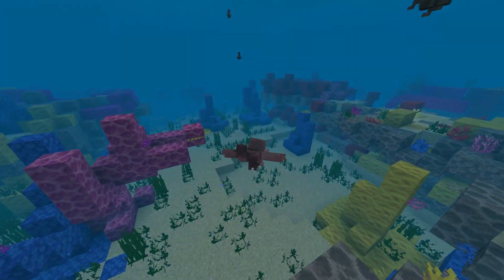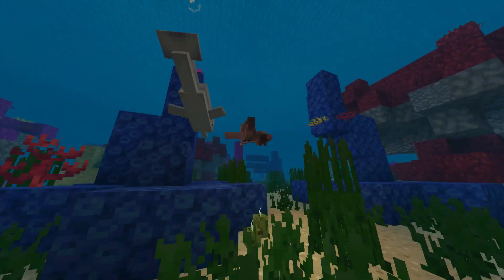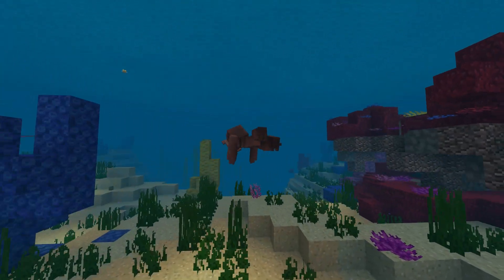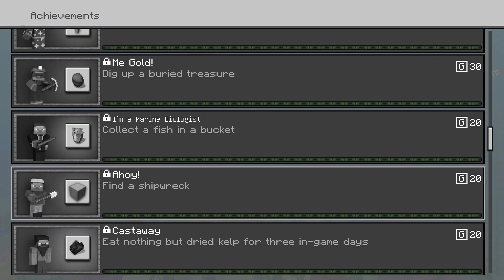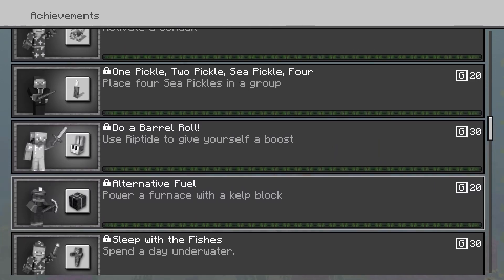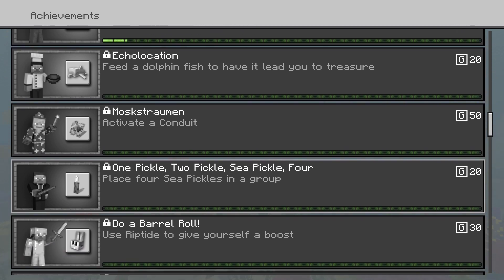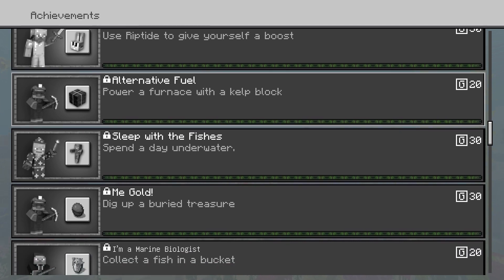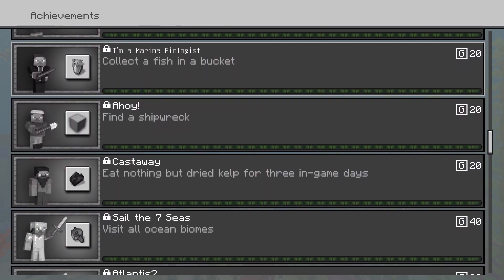Minecraft Bedrock: Update Aquatic OFFICIAL Release! [Phase 2] (Xbox/Nintendo Switch/Windows 10/PE)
The Update Aquatic is officially here and has been released first for Minecraft: Bedrock Edition! This is technically Phase 2 for the Bedrock Edition and now that it has been released, the phases are complete and now the Update Aquatic is out! This is officially called update version 1.5.0. This update adds exciting things such as shipwrecks, under water ruins, dolphins, turtles and more! In this video, I talk about the release, new achievements and more details about the Update Aquatic. :)

The Update Aquatic is available for these Bedrock Editions:

- Xbox One
- Windows 10
- Nintendo Switch
- Pocket Edition